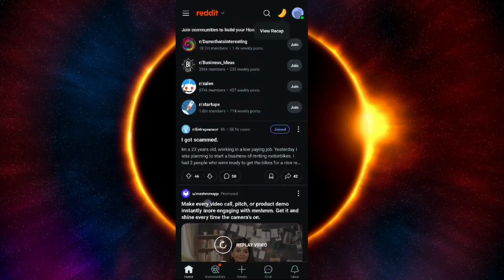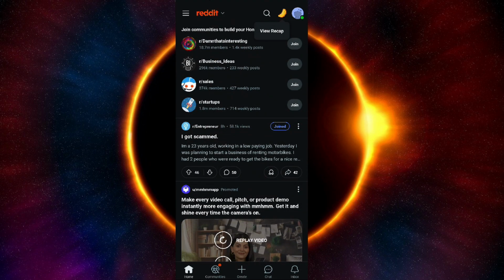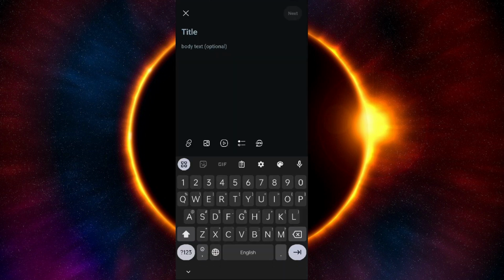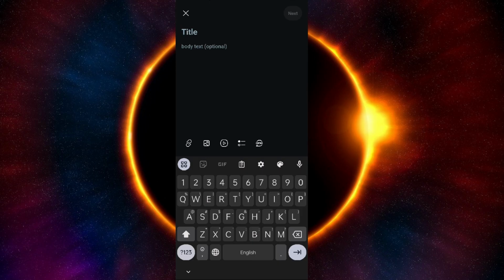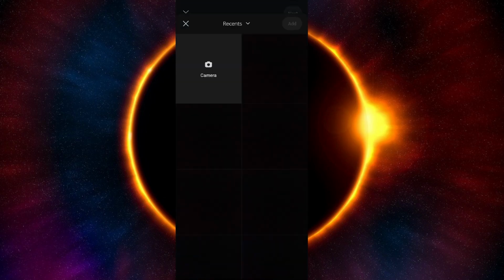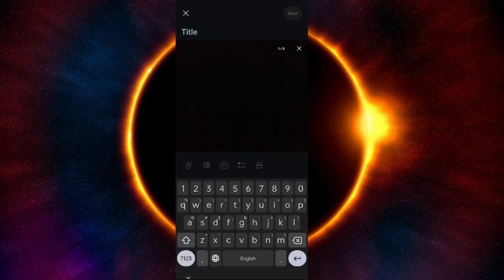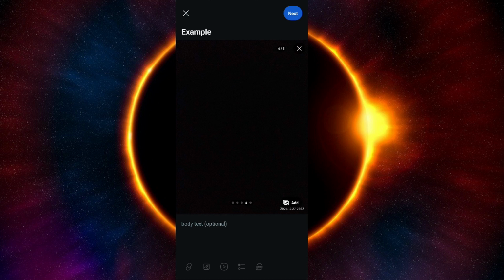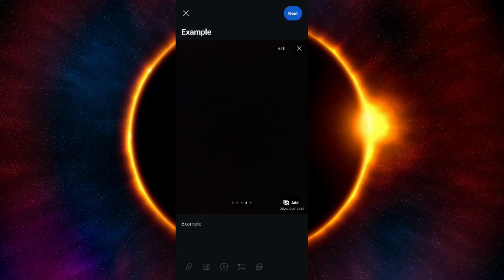How to Post Pictures on Reddit From Phone (Quick Guide)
Learn how to post a photo on Reddit using your phone! 📱🖼️ Share your images and join the conversation in just a few taps. Perfect for staying connected on the go! 🚀✨